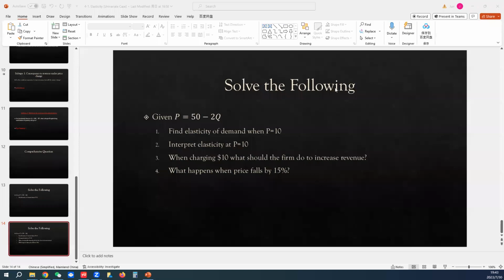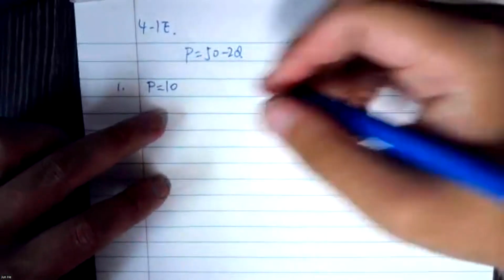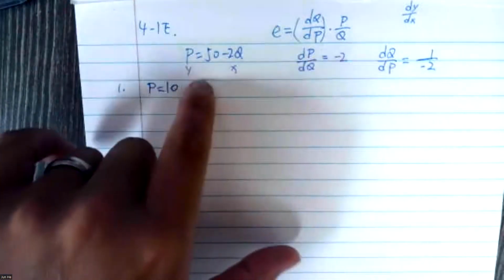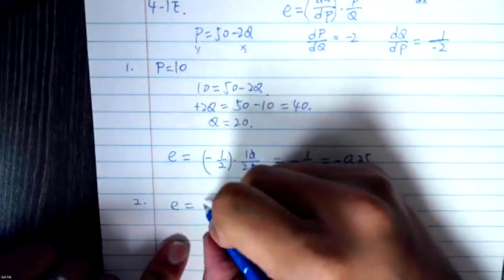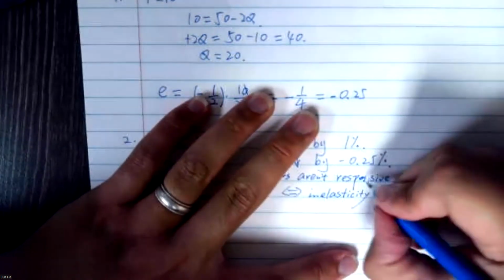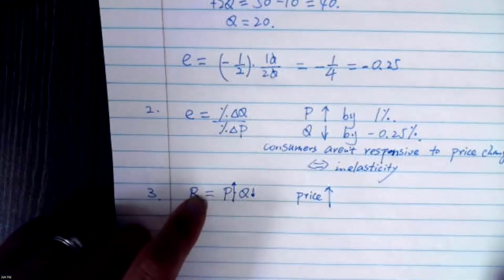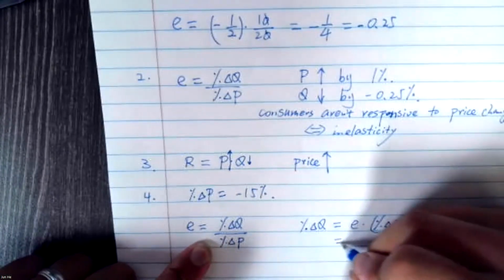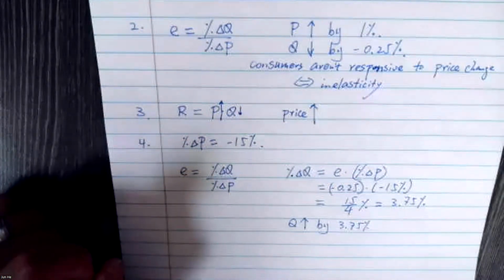4-1.E. A Comprehensive Application Problem of Elasticity